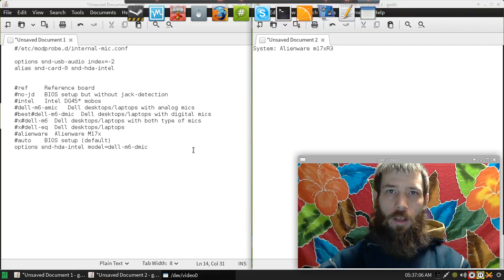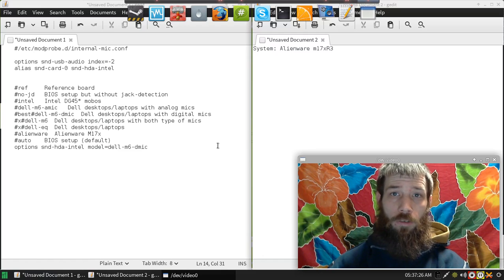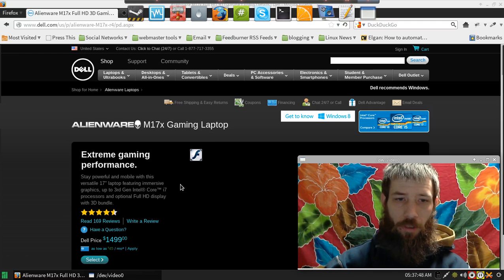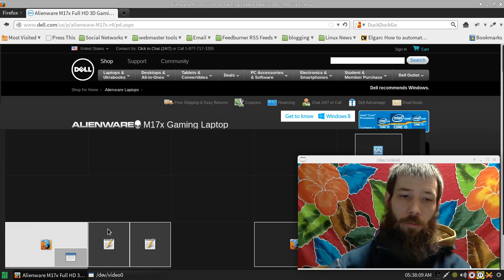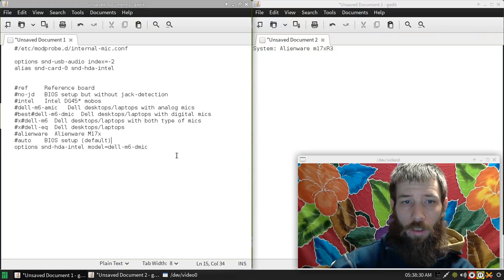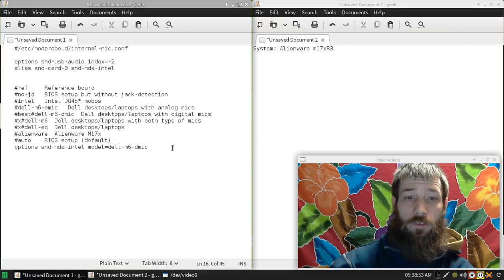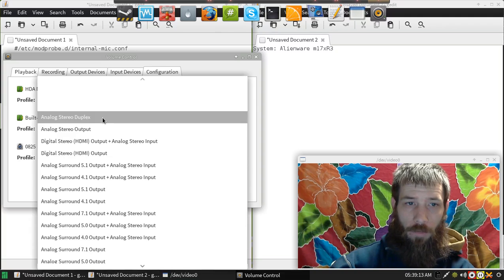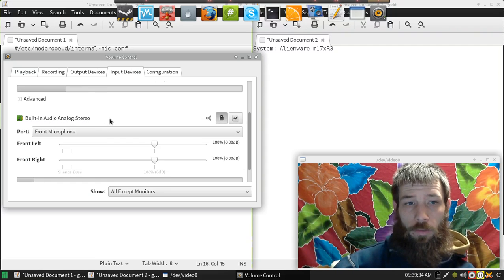Alienware m17x running Manjaro - Missing internal microphone port in pavucontrol solved.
I made a video earlier about setting your microphone settings for a user from IRC. Through the help of the people in the channel and his own smarts he was able to find a resolution to his issue. Here is what resolved the issue:
He added a file with a name along the lines of internal-mic.conf to the /etc/modprobe.d/ directory, Then added the following information to the file:

    #/etc/modprobe.d/internal-mic.conf

    options snd-usb-audio index=-2
    alias snd-card-0 snd-hda-intel

ref Reference board
no-jd BIOS setup but without jack-detection
intel Intel DG45* mobos
dell-m6-amic Dell desktops/laptops with analog mics
best dell-m6-dmic Dell desktops/laptops with digital mics
x dell-m6 Dell desktops/laptops with both type of mics
x dell-eq Dell desktops/laptops
alienware Alienware M17x
auto BIOS setup (default)
    options snd-hda-intel model=dell-m6-dmic